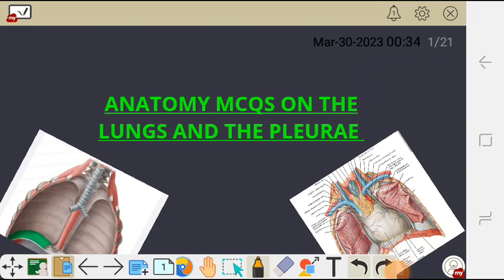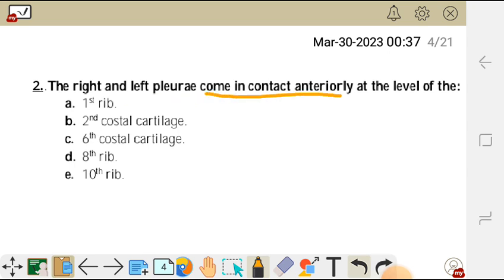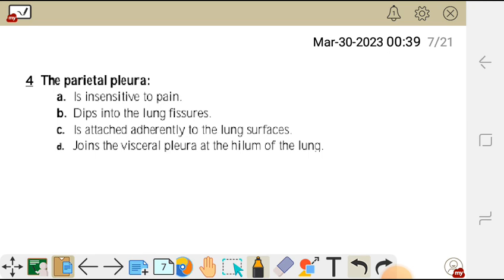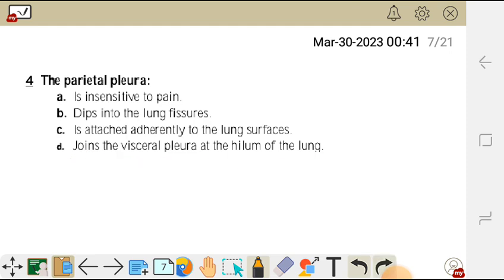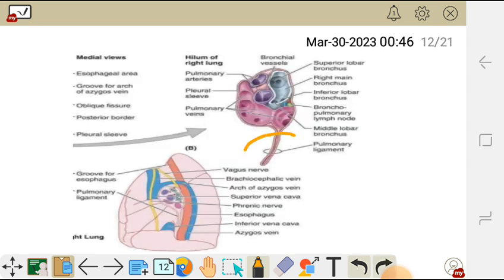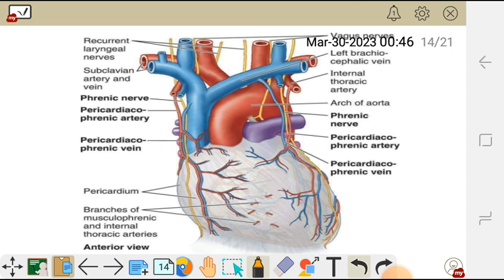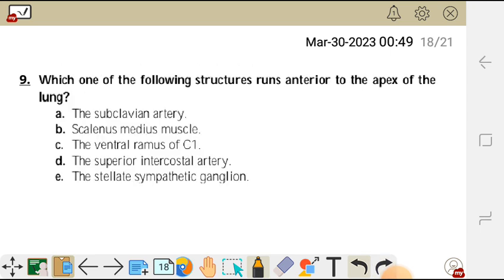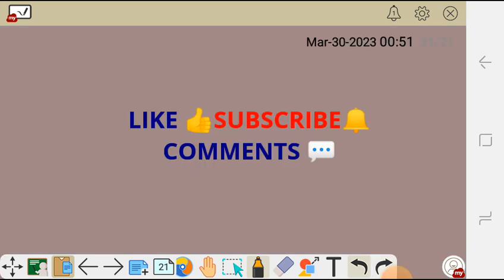ANATOMY MCQS ON THE LUNGS AND THE PLEURAE (pericardiacophrenic vein and artery) lung root&visceral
well explained anatomy multiple choice questions easy to understand and very helpful for revision purposes